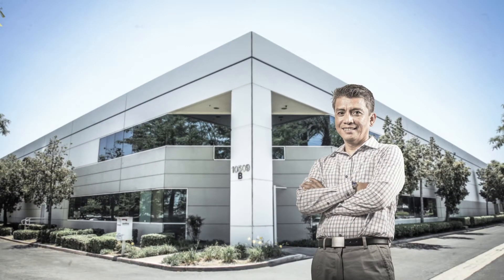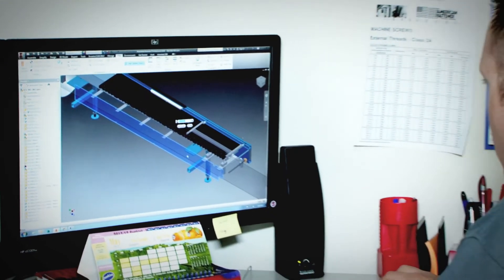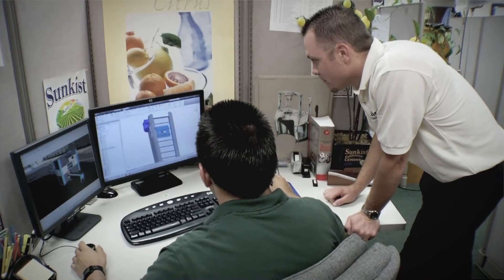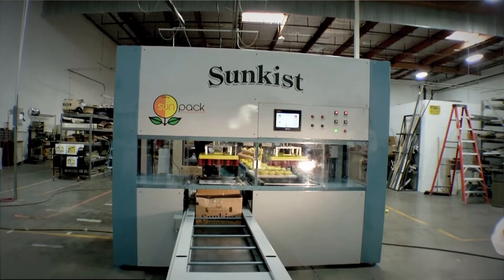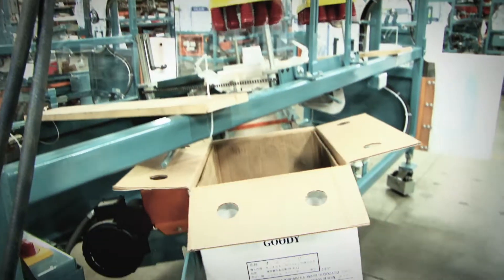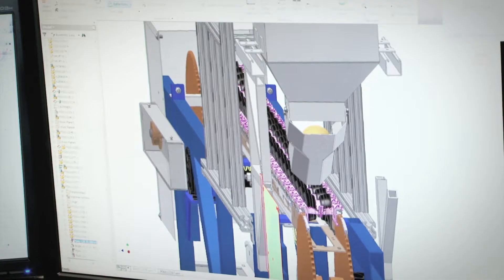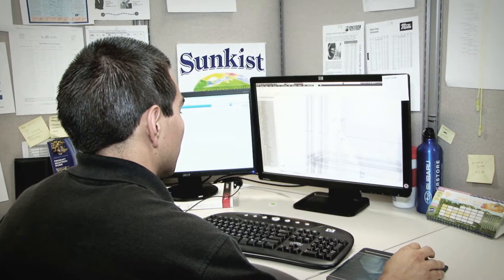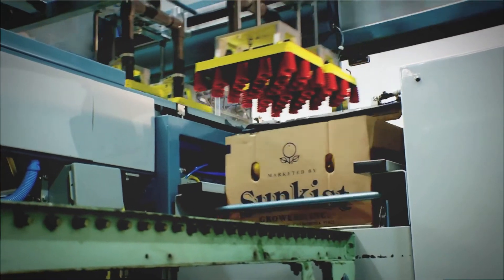Autodesk Manufacturing Genius: Sunkist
Meet our leader of the pack. It's Alex Paradiang, Director of Engineering at Sunkist Research.

Alex established Sunkist Research as a high-end manufacturing group.